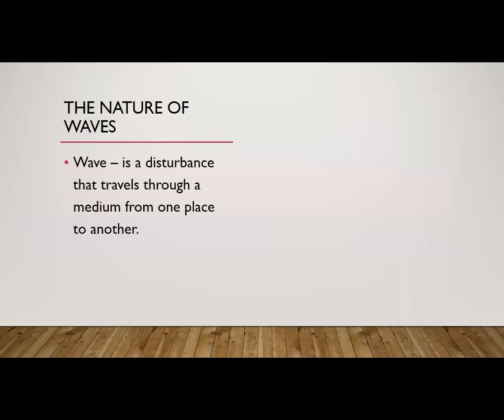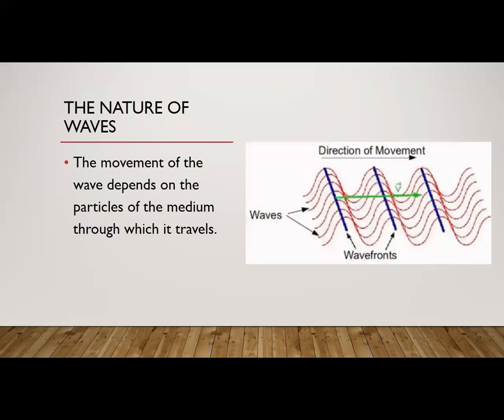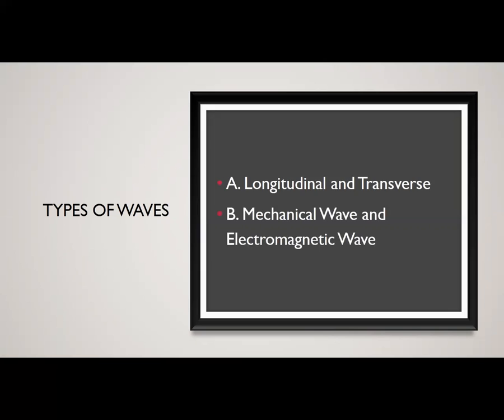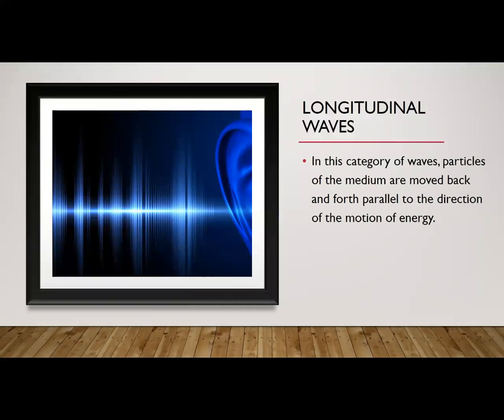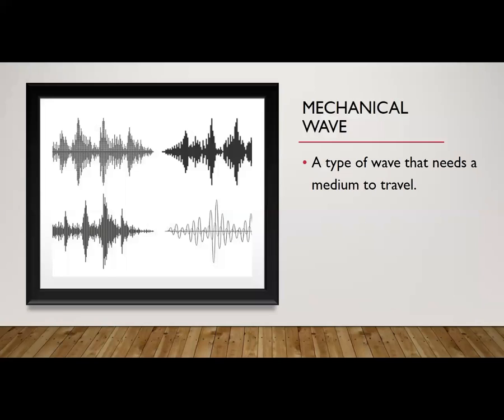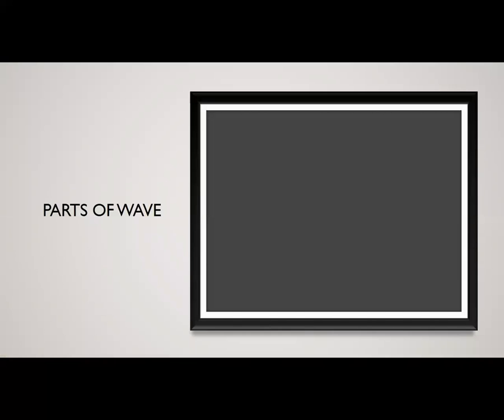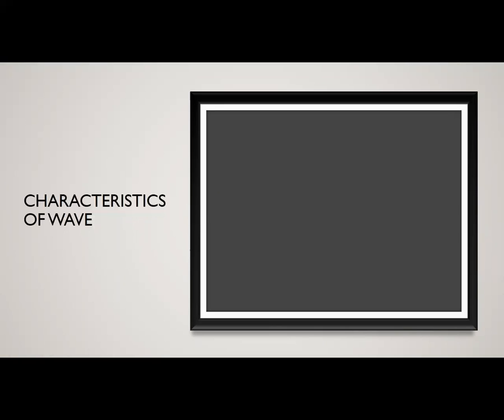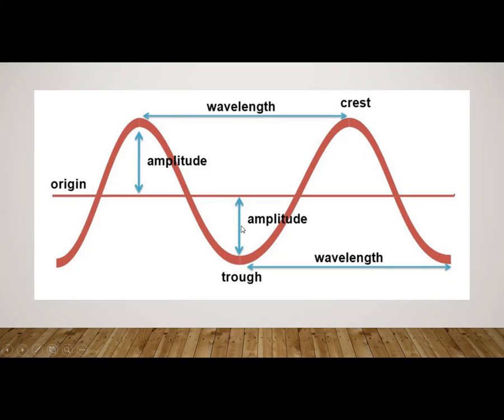Wave: Carrier of Energy | SCI 7 Q3 Lesson 2 | Teacher Eych